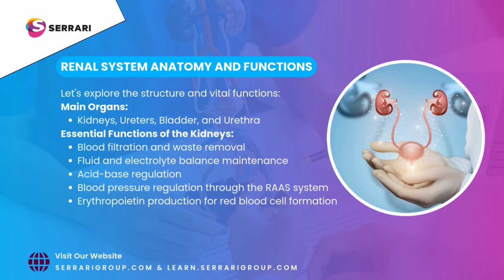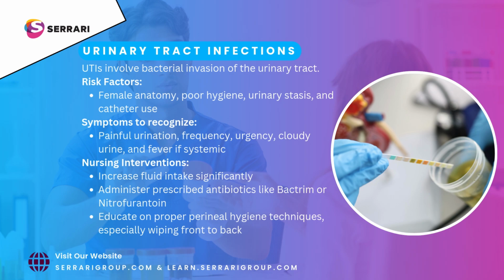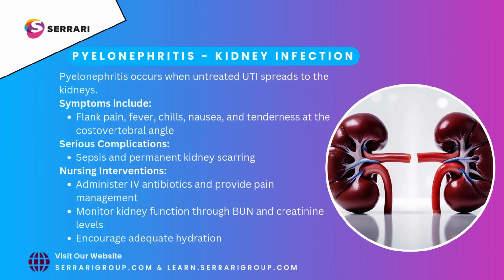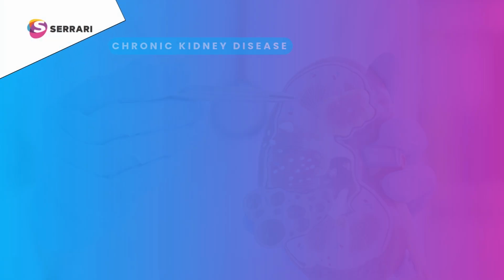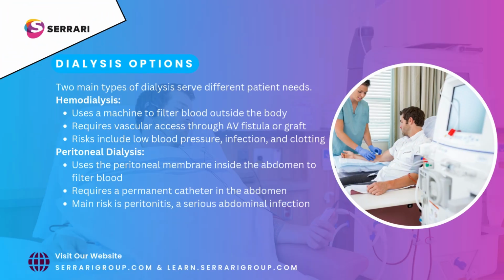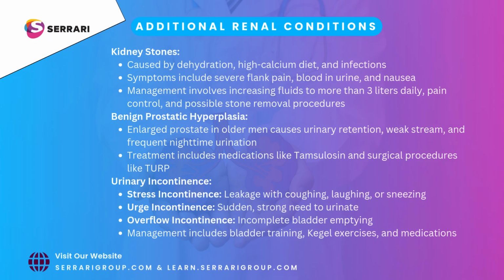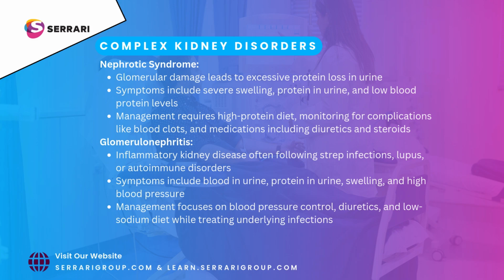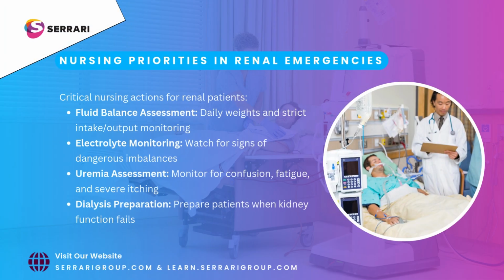HESI Exit Renal & Urinary System | Kidney Function & Nursing Exam Tips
💧 Your kidneys and urinary system are vital for filtering waste, balancing fluids, and maintaining homeostasis. In this HESI Exit review, we break down the renal and urinary system with clear explanations to help you pass your exam with confidence.

✅ Functions of kidneys & urinary tract
✅ Key nursing considerations
✅ HESI Exit exam tips for renal questions

Prep smarter with this focused breakdown.